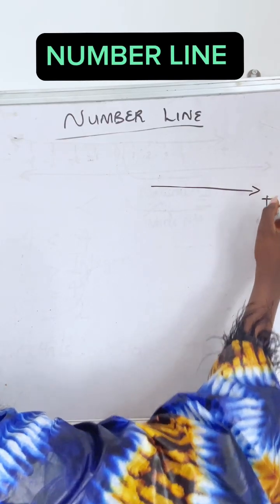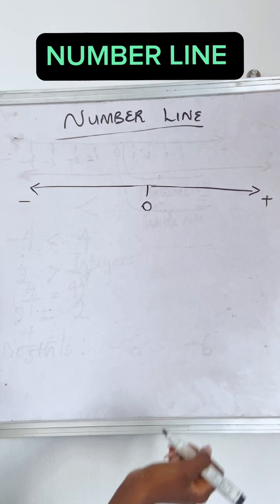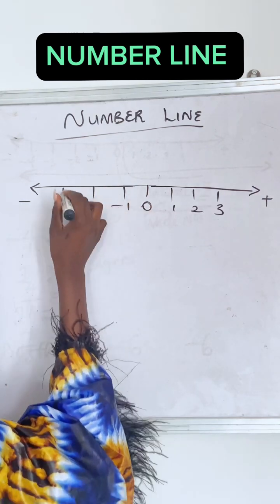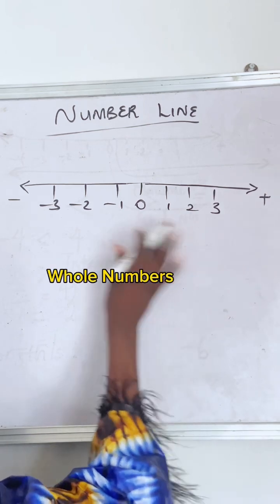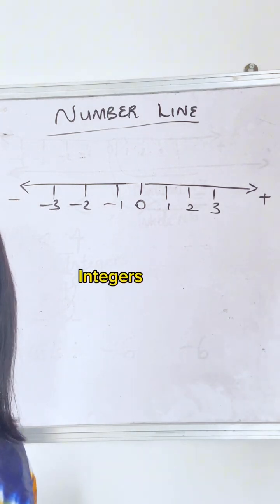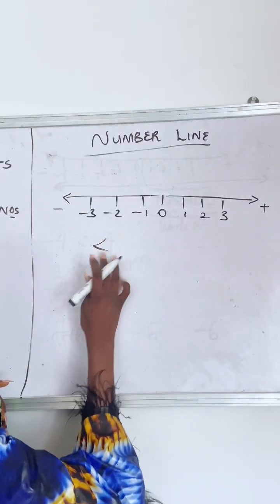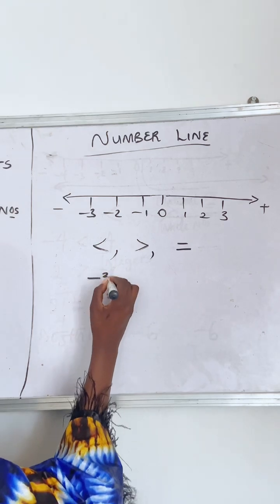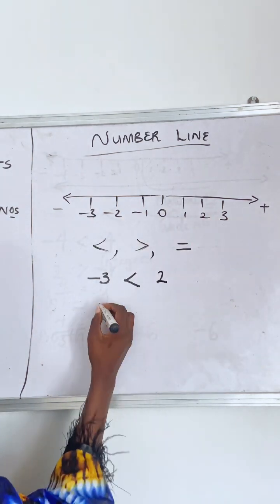The Number Line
A number line is a visual representation of numbers arranged in order from least to greatest or from left to right. It consists of a straight line that extends infinitely in both directions, with evenly spaced marks or intervals representing different numerical values. The number line serves as a helpful tool for understanding the relative magnitude and relationships between numbers.

On a number line, each point corresponds to a specific numerical value. For example, on a typical number line, integers are evenly spaced along the line, with each integer represented by a single point. The position of each point on the number line indicates its numerical value relative to other points.